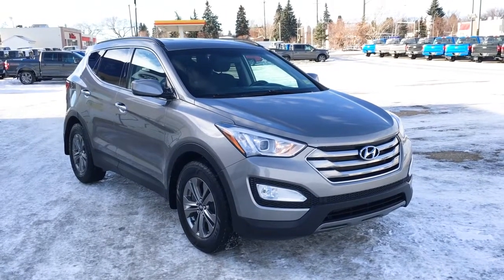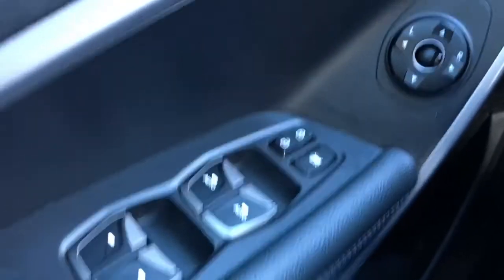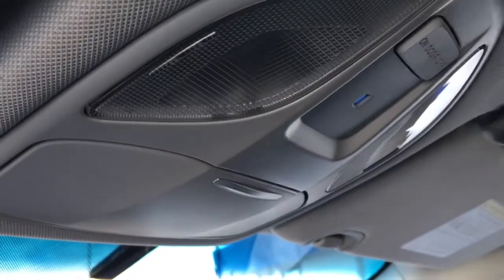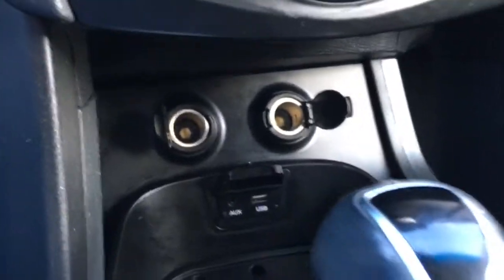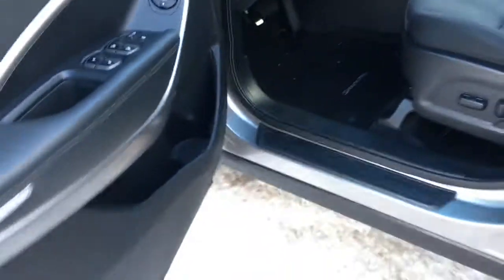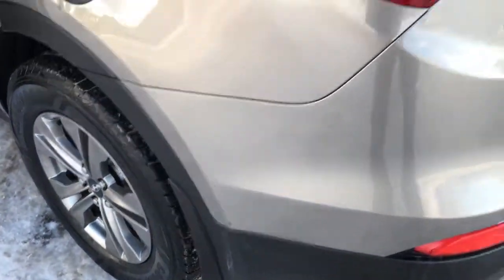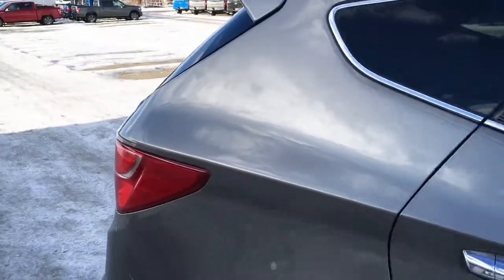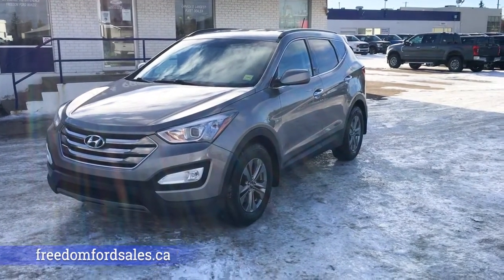2016 Hyundai Santa Fe Sport Premium | General Features Quick Tour | Edmonton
In this Freedom Ford quick tour, we'll be looking at the general features of this pre-owned 2016 Hyundai Santa Fe Sport Premium - Stock 20EX0674B